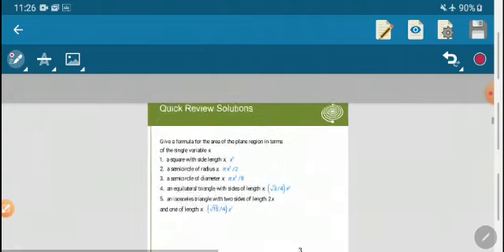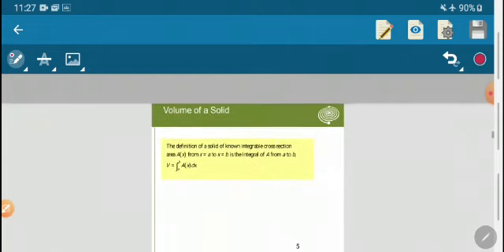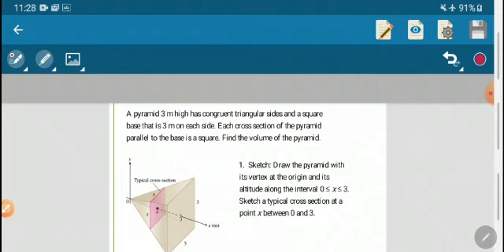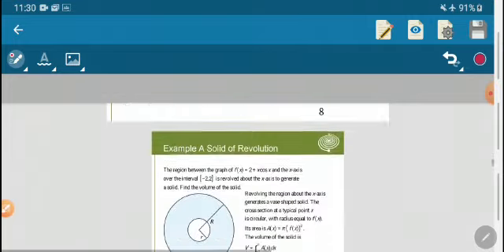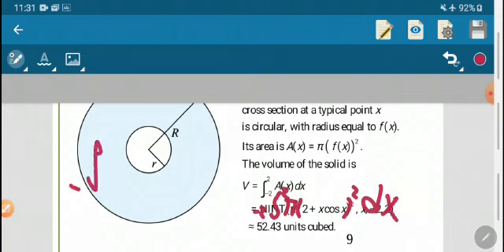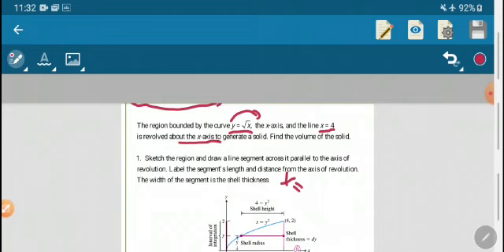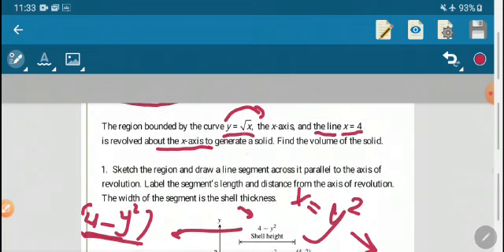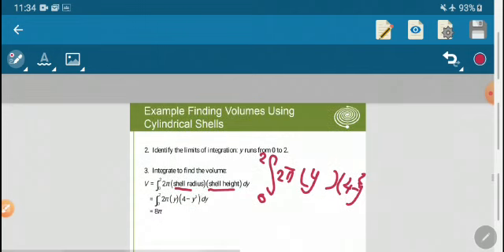Applications on Integration (Volumes)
Video from Mr. Waleed